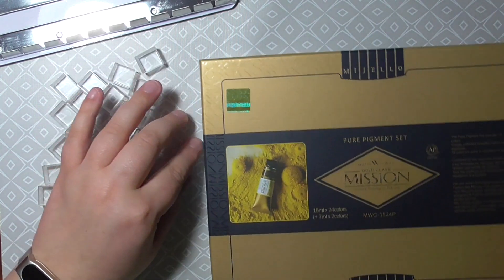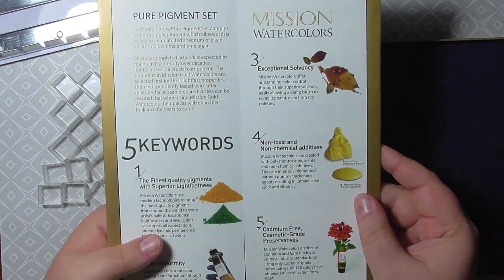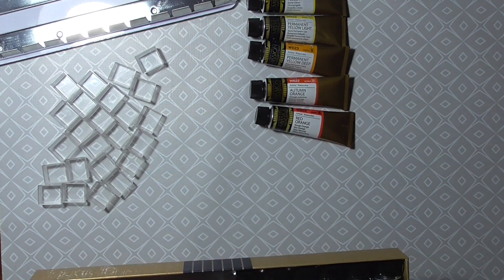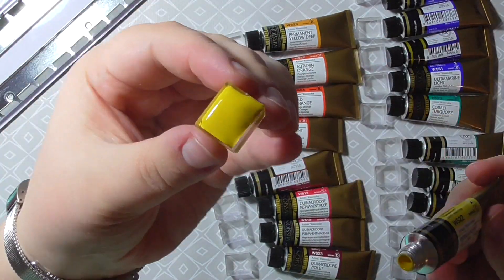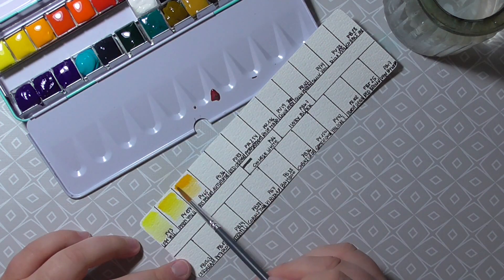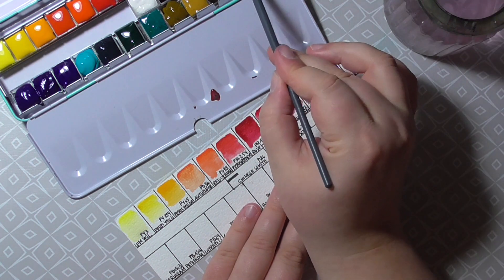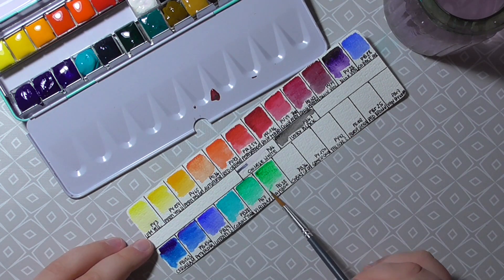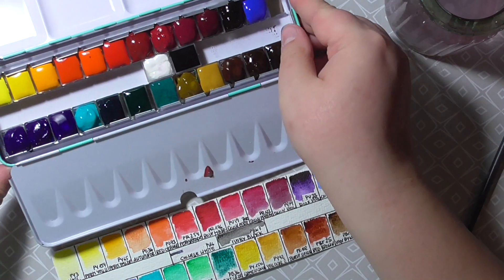Mijello Mission Gold Pure Pigment Set - palette setup and first impressions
This was one of the best birthday gifts I ever received and I'm very happy.

The paints were easy so far and the color selection is perfect for botanicals and everything colorful. They are easy to mix and are very vibrant. I just wish there were more yellows in the set. Some of the paints were separated from the binder and had a little air pocket in them. But it wasn't too bad, still unexpected for the price.

The full review and my opinion will be uploaded soon with the flamingo painting.

Art supplies

♦ Mijello Mission Gold Pure Pigment Set
♦ empty palette